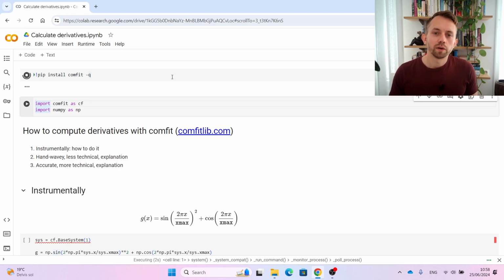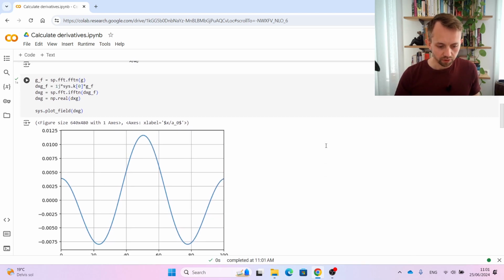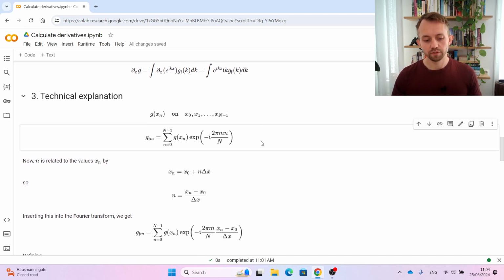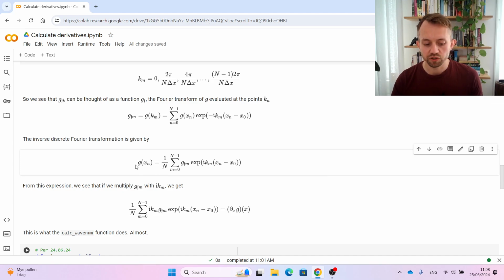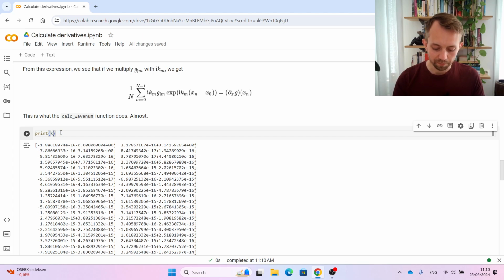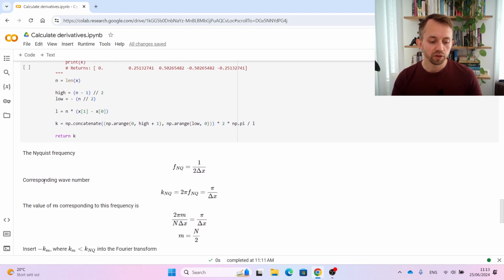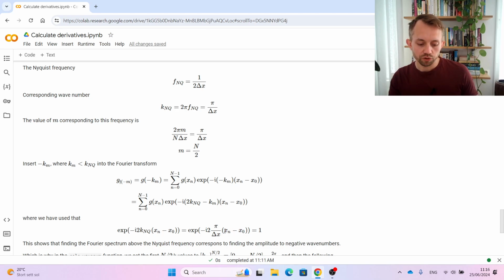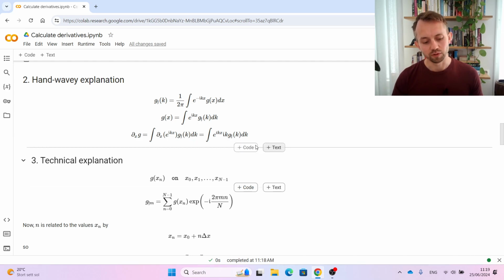Calculate derivatives with spectral methods using ComFiT (1.5.0)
00:00 - The instrumental way: how to
03:20 - The hand-wavey explanation
05:10 - The more in-depth explanation